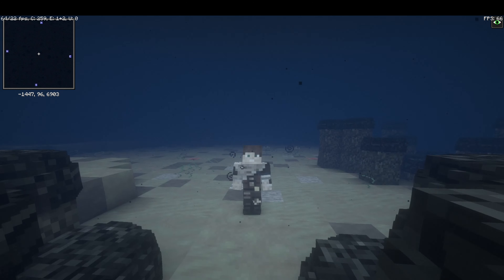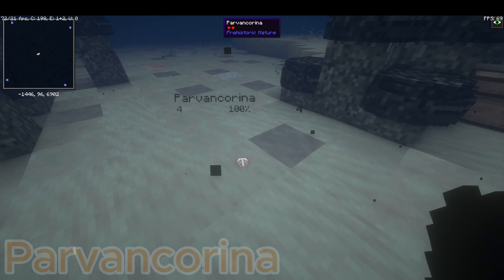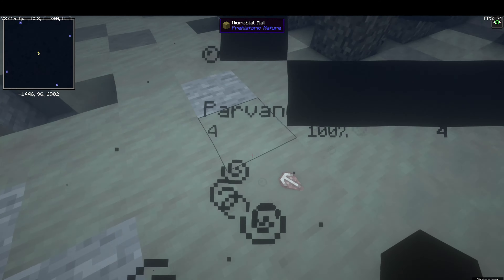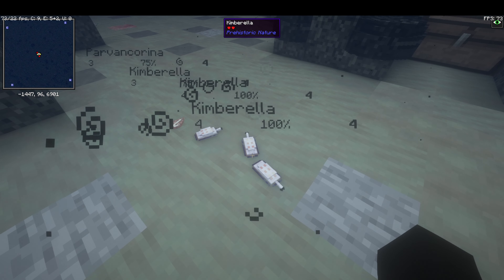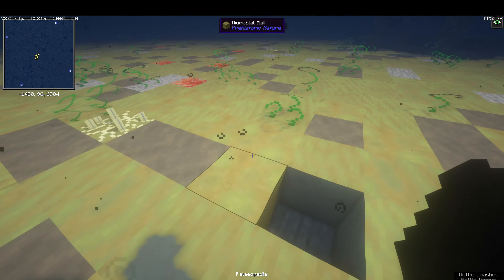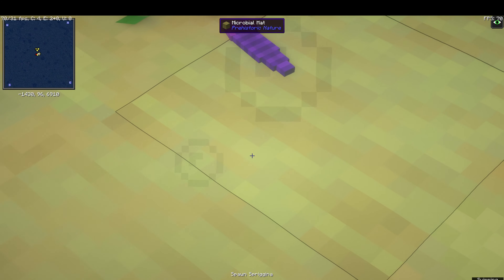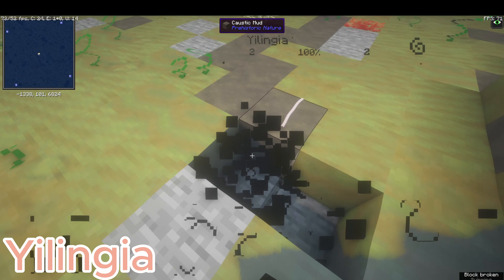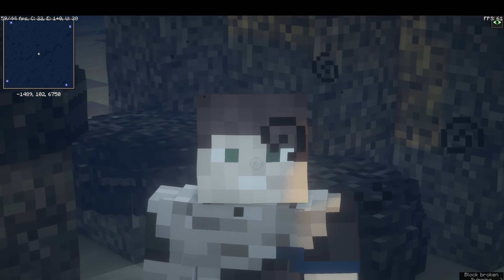The first animals on earth. (Prehistoric nature Precambrian critters)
Welcome to the description! Nothing much to say this time except that I'm very thankful to your for showing me huge support on my last video. I really can't thank you enough and the only thing I can do is keep making more awesome content for you guys! Any questions or even critisim about stuff I'm doing wrong is welcome in the comment section, I would love to hear your opinions. :)